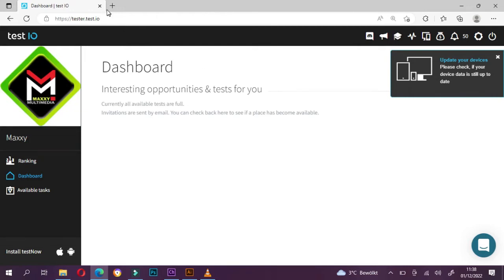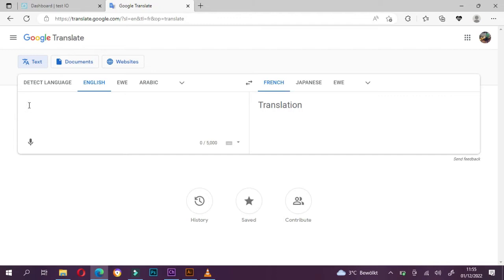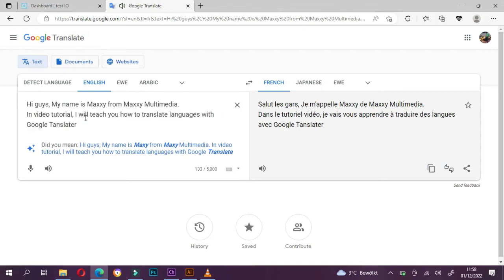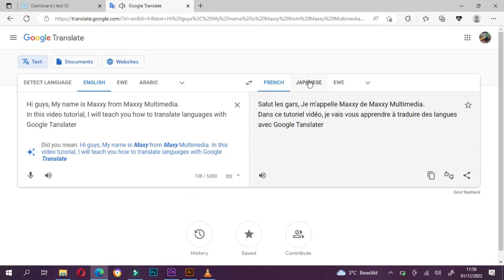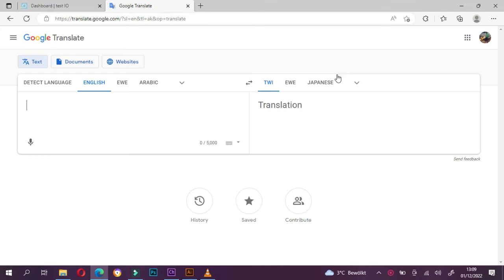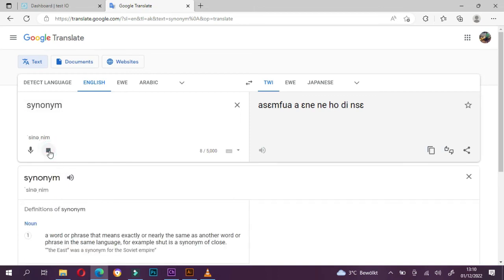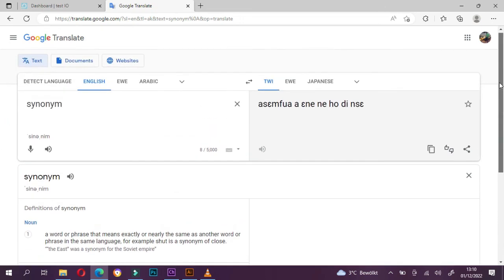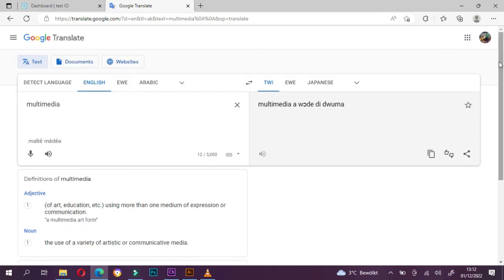How To Translate and Learn Languages With Google Translate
In this video tutorial, I will teach you how to translate and learn languages with the Google Translate system.